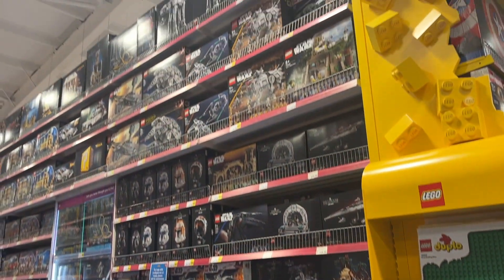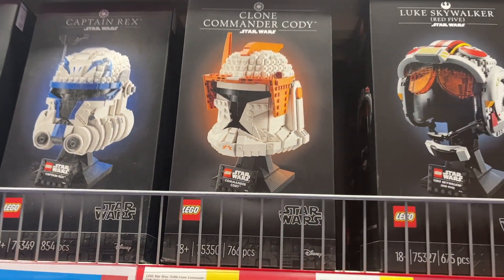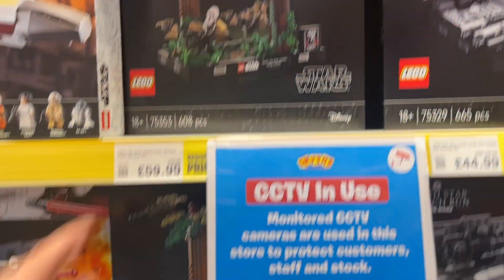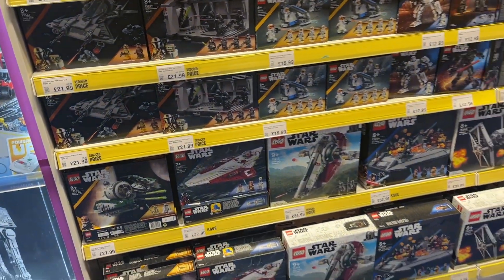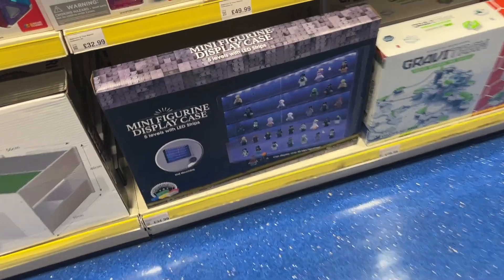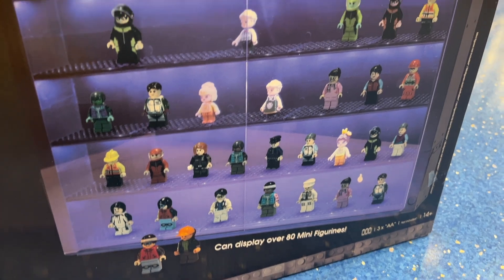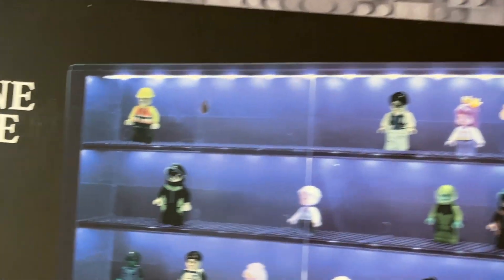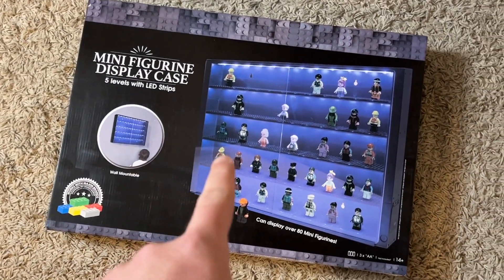This Display Case is INCREDIBLE! £35!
WOW, Something that isn't overpriced for once! For only £35 you can now display and light up over 80 of your favourite Lego Minifigures... wait, did I mention that this was ONLY £35!

Check out my review and installation of this beautiful, minifigure light up display case!